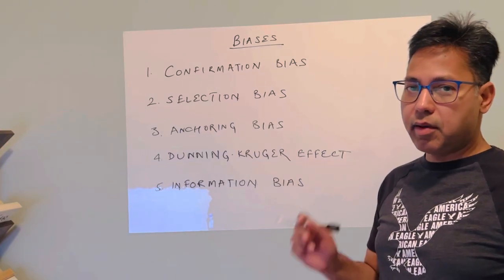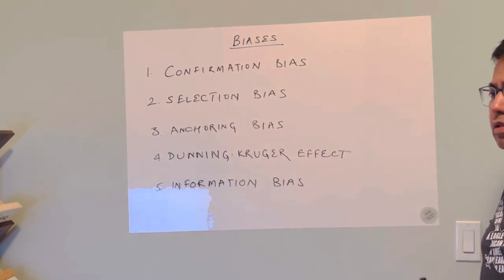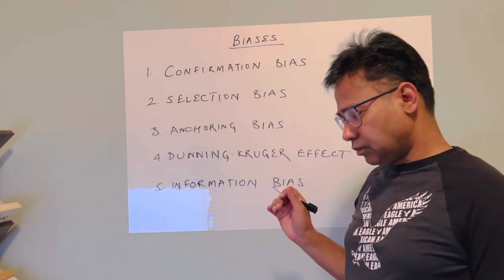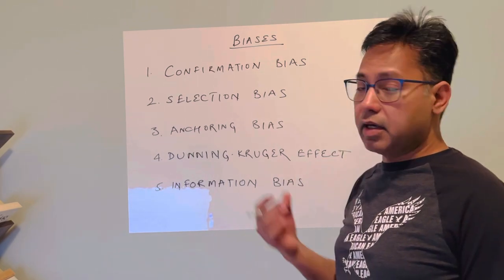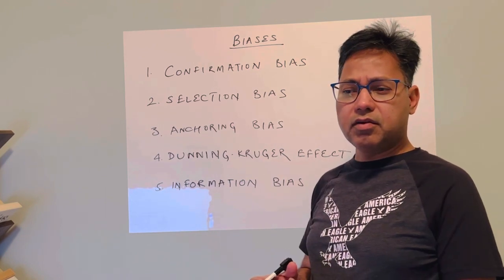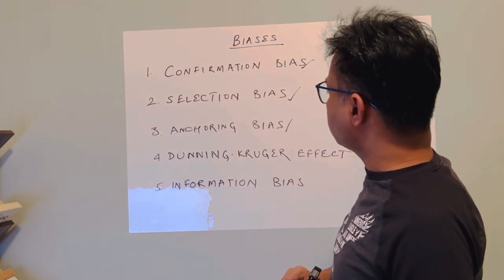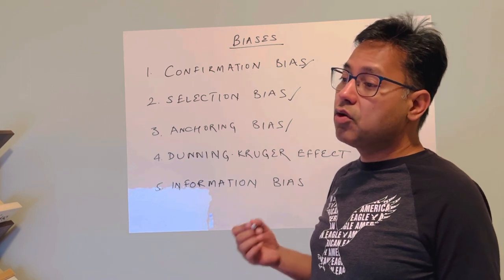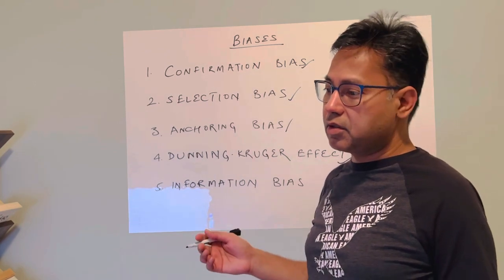Types of Biases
Here we’ll learn about a few types of Biases that impact us in our daily lives